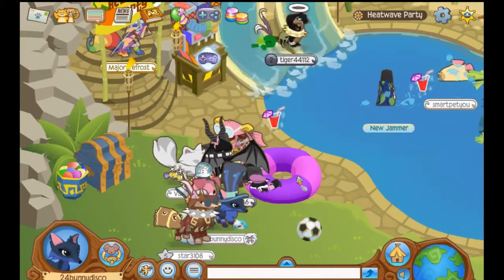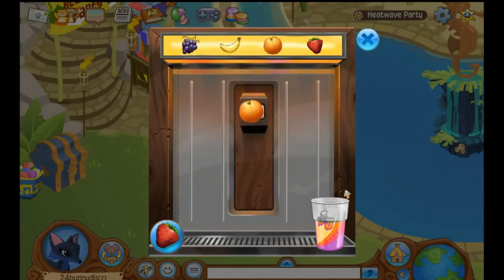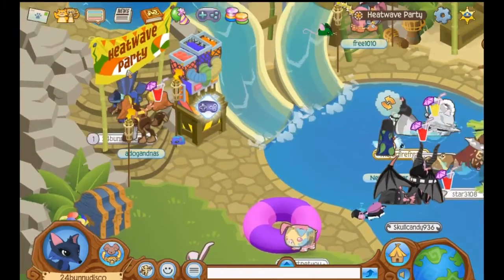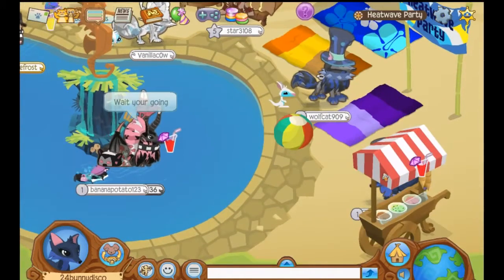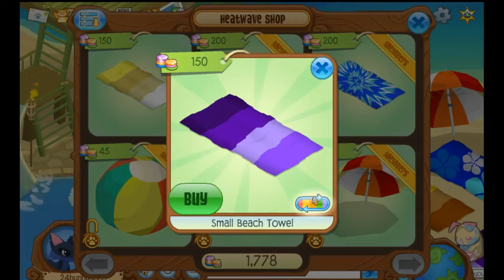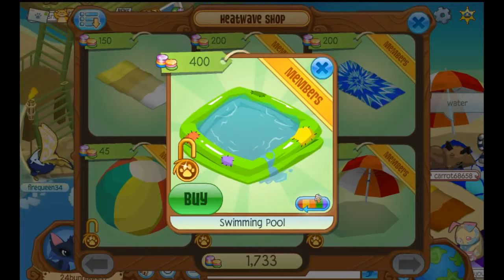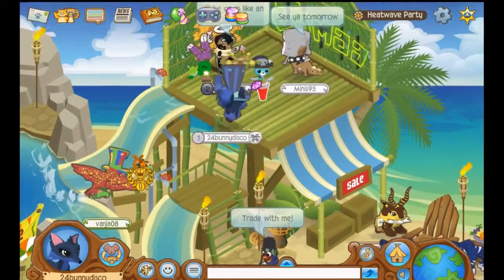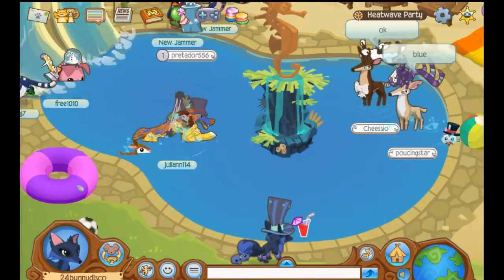Tour Of The Heat Wave Party! | 24BunnyDisco AJ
Hey Guys! I hope you have enjoyed today's video of the heatwave party!